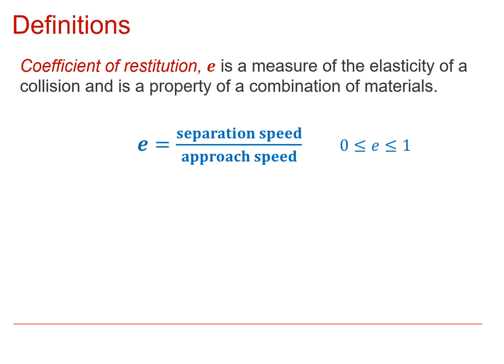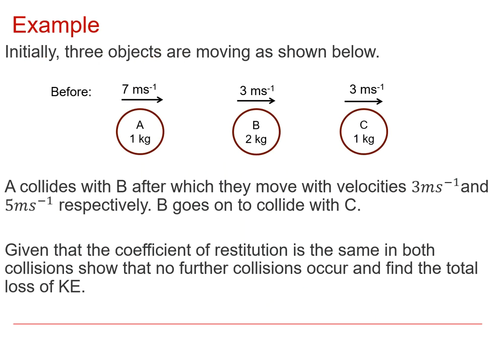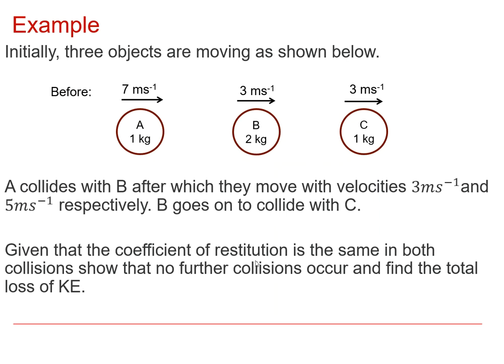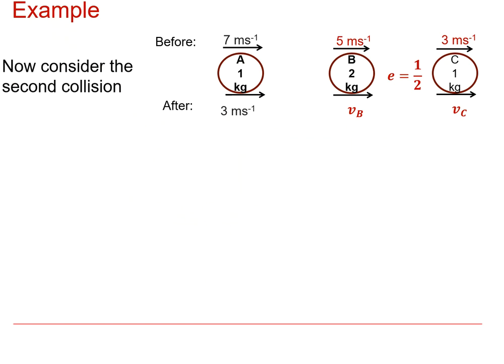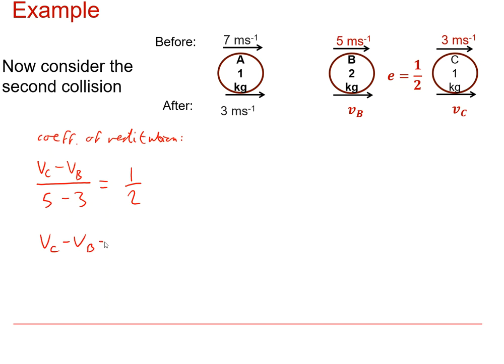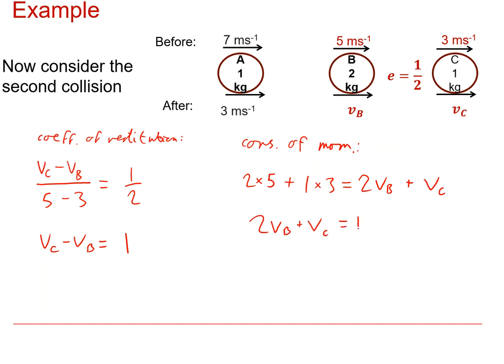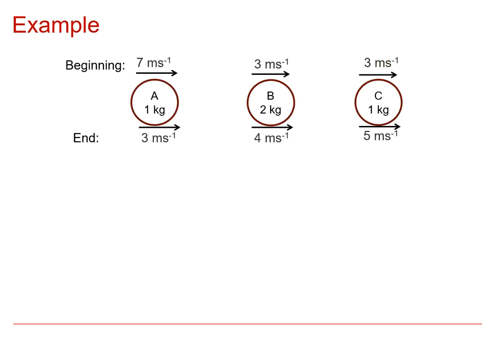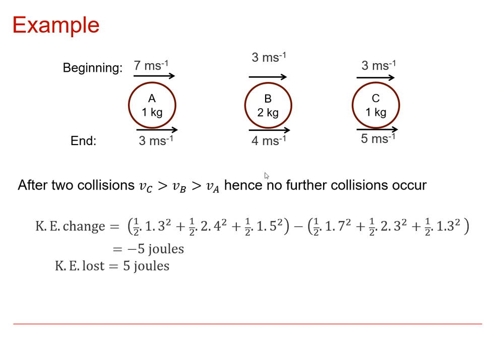MEI Mechanics (a): Impulse & momentum 2-3